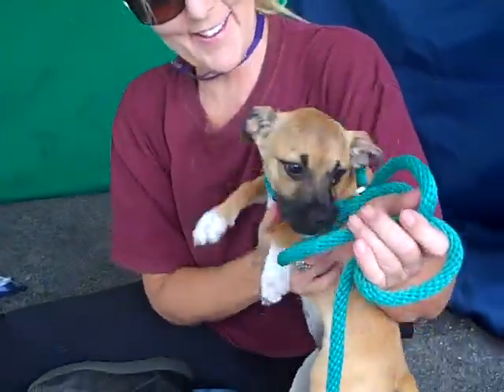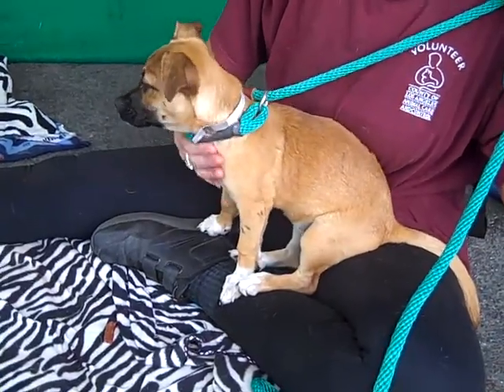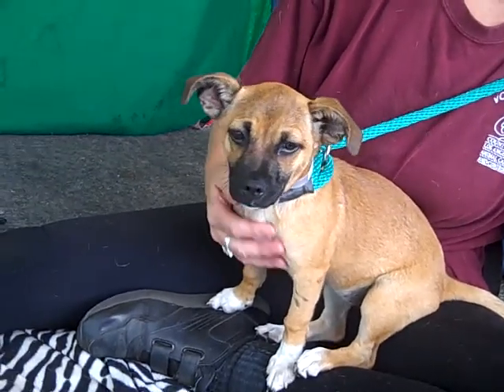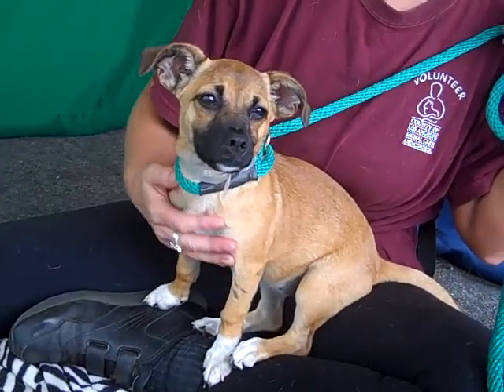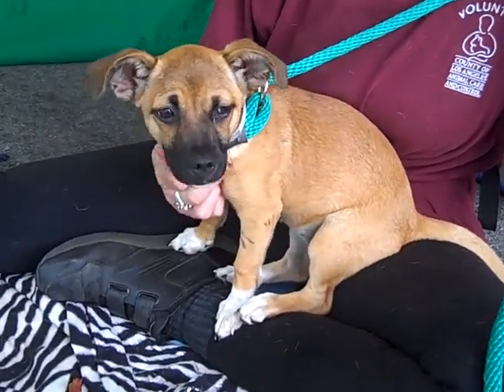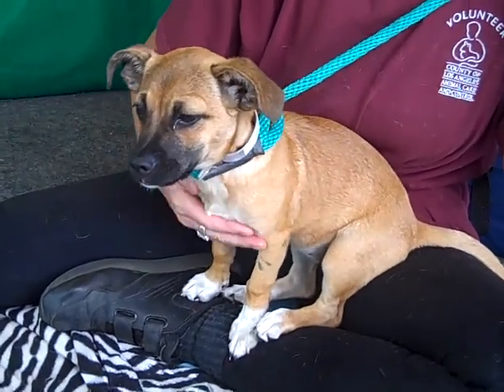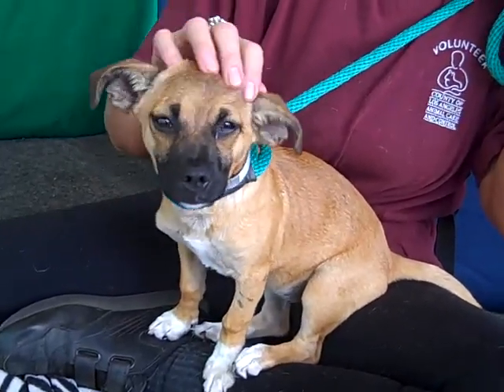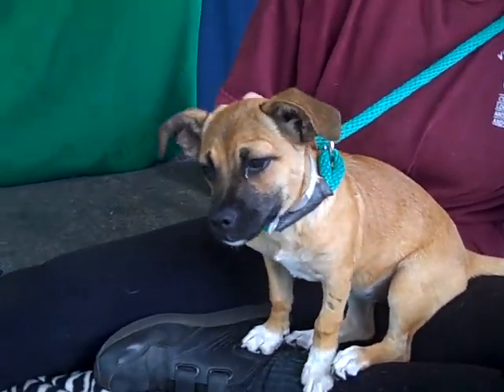A4759713 Autumn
A4759713 Autumn is a blissful 3-month-old brown and black female Anatolian Shepherd mix puppy who was found in Baldwin Park and brought to the Baldwin Park Animal Care Center on September 24th. Weighing 6 lbs. and expected to grow to about 20-30 lbs., Autumn is what we call a “pocket” shepherd--perfect for that person who loves the shepherd personality but would prefer a smaller-sized dog. A blank slate ready to take her puppy training by storm, she is playful, tailwaggy, and affectionate--dishing out kisses indiscriminately. And as an extra bonus, she looks like she’s got adorable little white boots on! Autumn will make a darling indoor pet for any individual or family living in any situation.